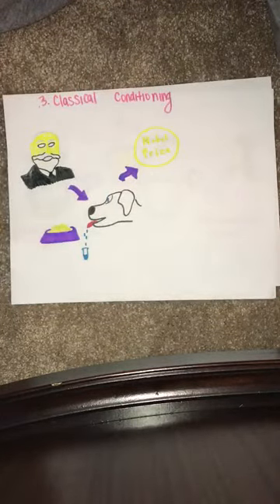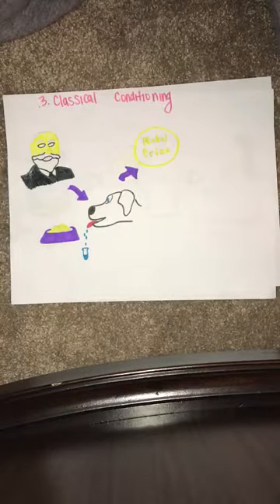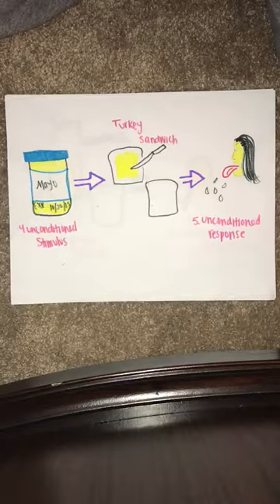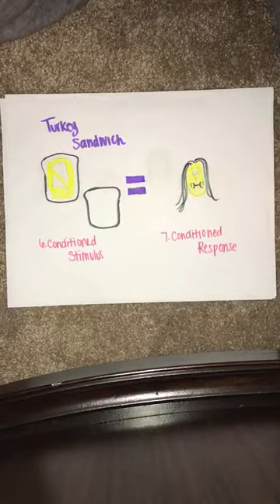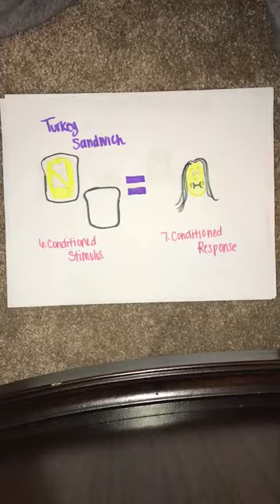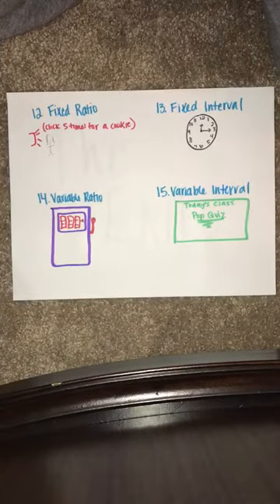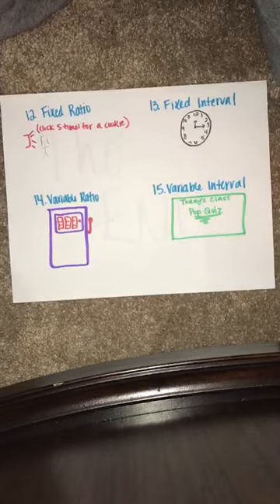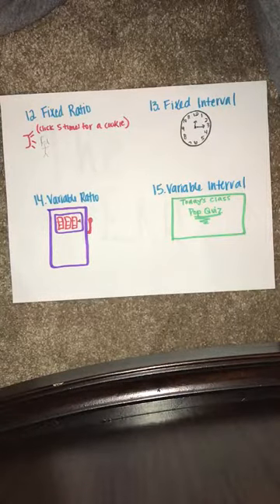AP Psychology Learning Paper Slide Presentation